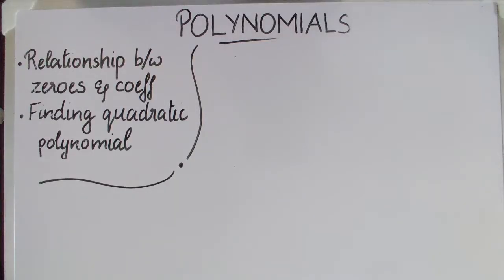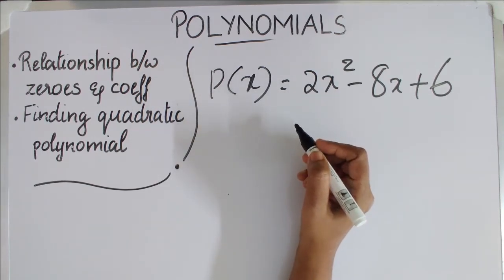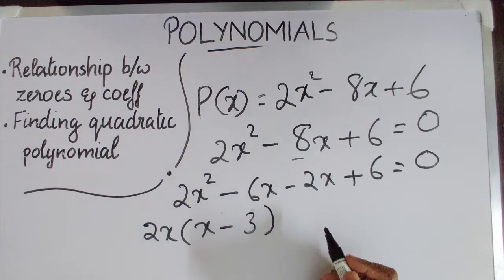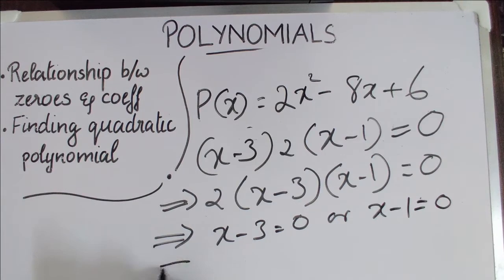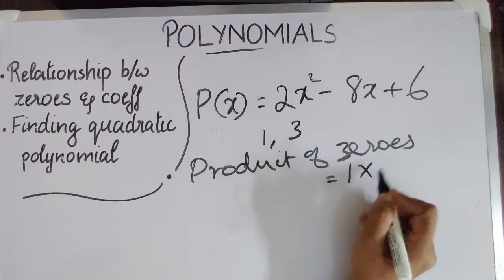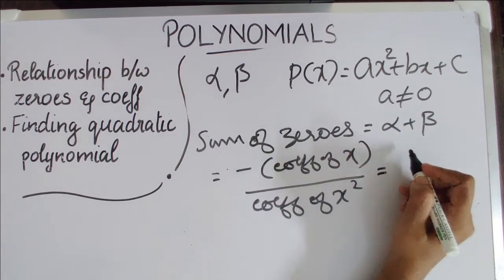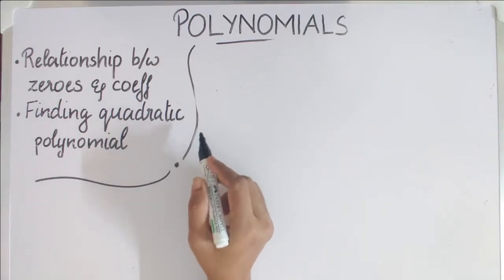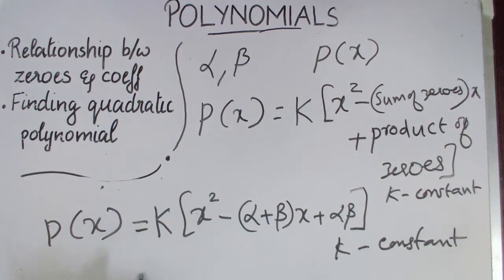Polynomial | Part 2 | Polynomials Class 10 | Maths Class 10 | Algebra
The content is prepared in line with Std 10 syllabus of Mathematics to simplify the concept and solutions. This is an venture of Modular Math Academic Solutions to help the students preparing for state / board exams.

If you have missed out on the first section you can watch it from this link